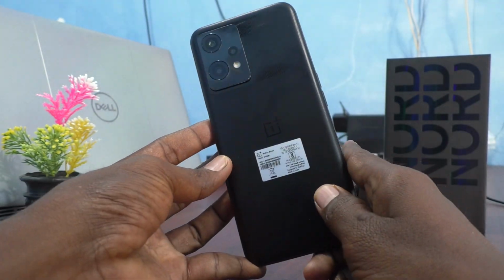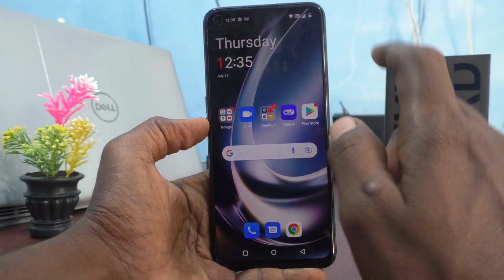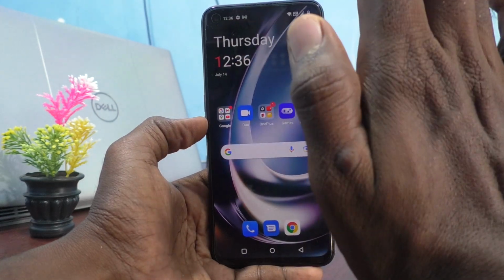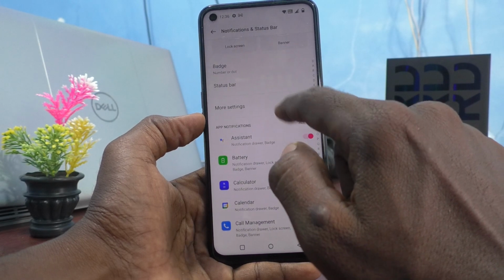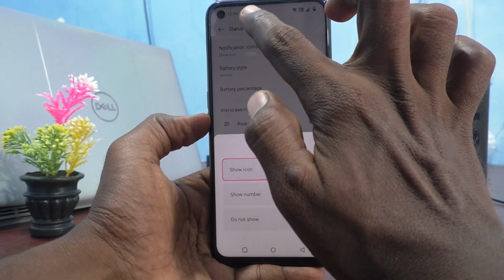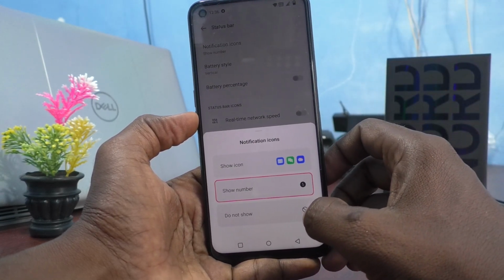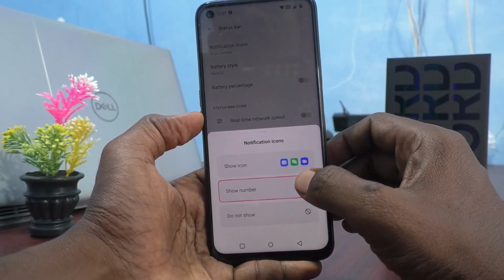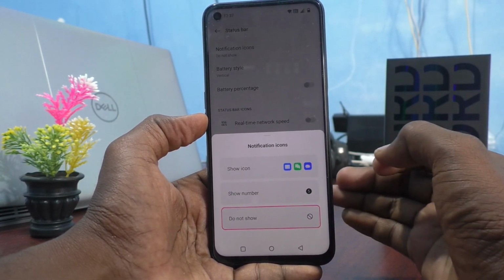How to customize notifications icon in status bar in Oneplus Nord CE 2 Lite 5G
Oneplus Nord CE 2 Lite 5G notifications icon in staus bar customize settings: Learn here how to customize notifications icon in status bar in Oneplus Nord CE 2 Lite 5G smartphone.